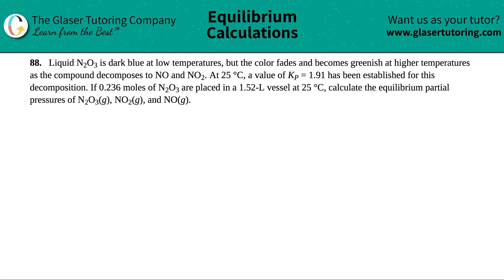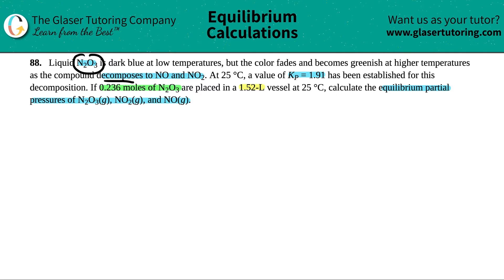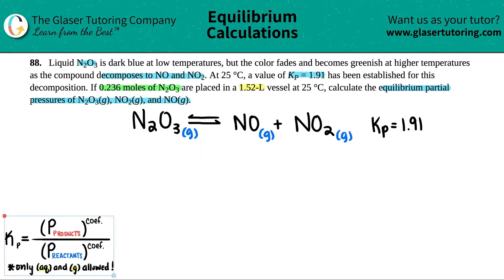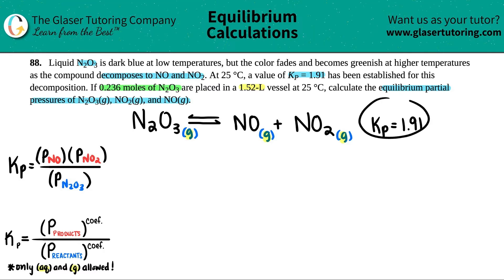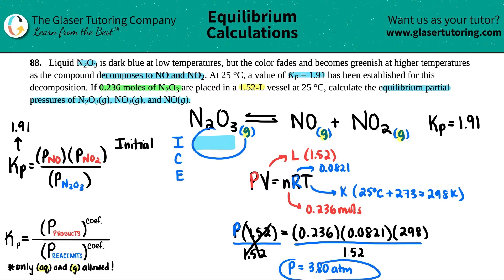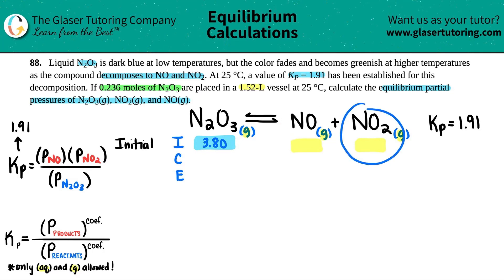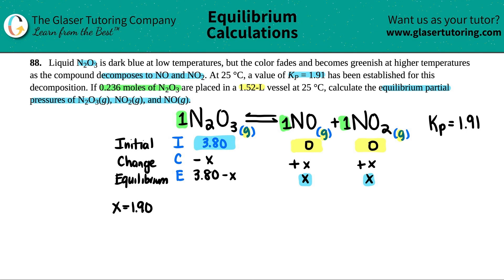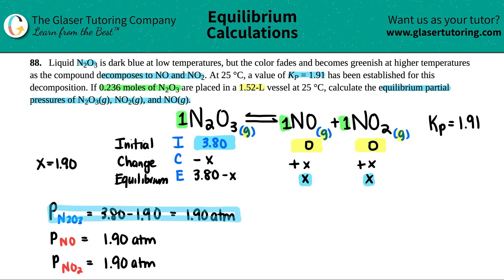13.88 | Liquid N2O3 is dark blue at low temperatures, but the color fades and becomes greenish at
Liquid N2O3 is dark blue at low temperatures, but the color fades and becomes greenish at higher temperatures as the compound decomposes to NO and NO2. At 25 °C, a value of Kp = 1.91 has been established for this decomposition. If 0.236 moles of N2O3 are placed in a 1.52-L vessel at 25 °C, calculate the equilibrium partial pressures of N2O3(g), NO2(g), and NO(g).